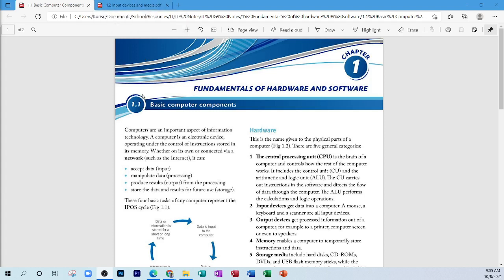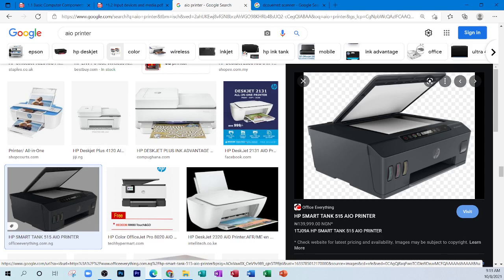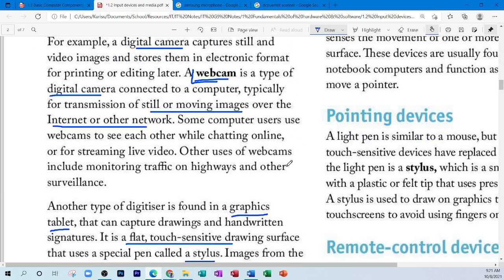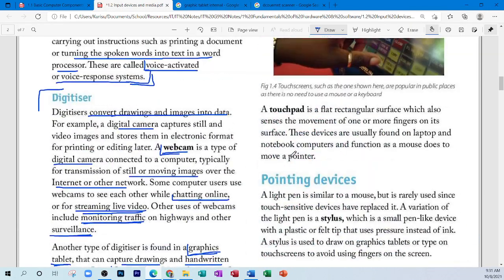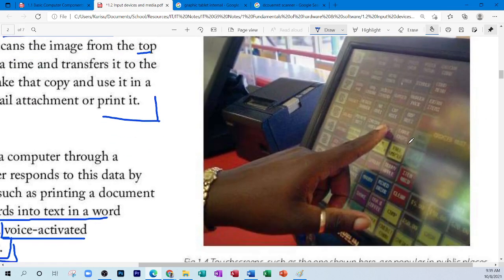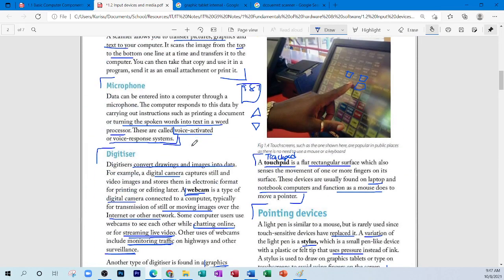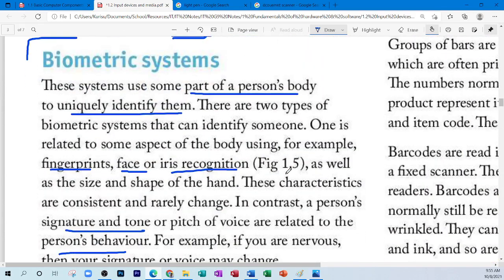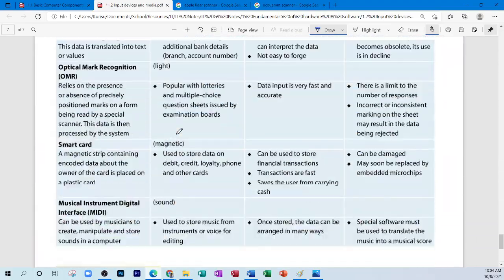1.2 Input Devices & Media Part 2 - 08/10/2021